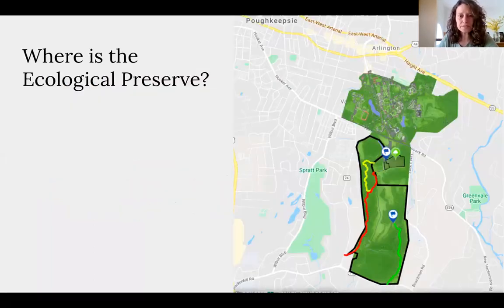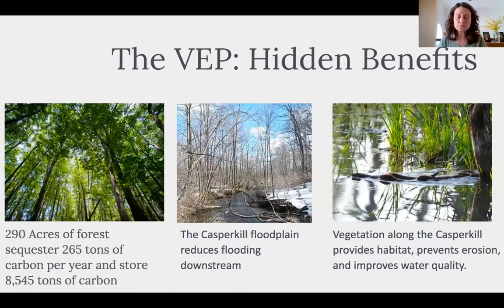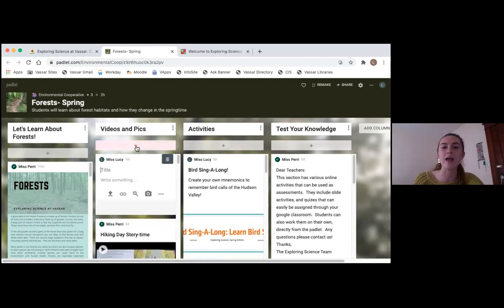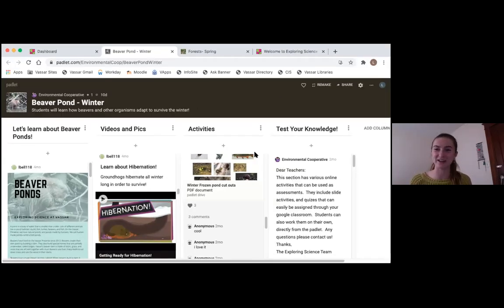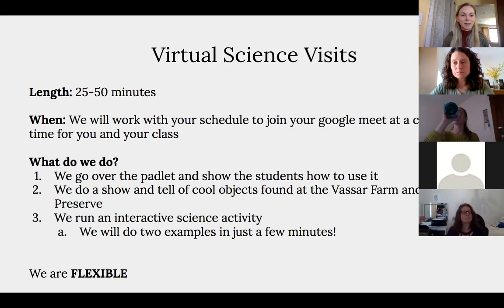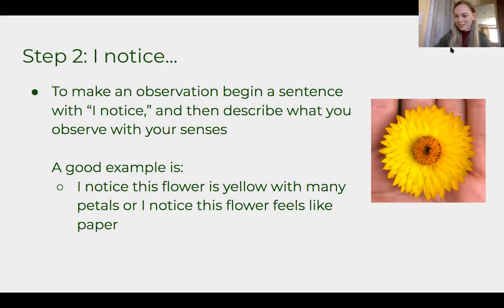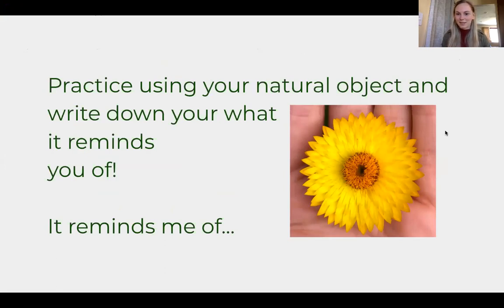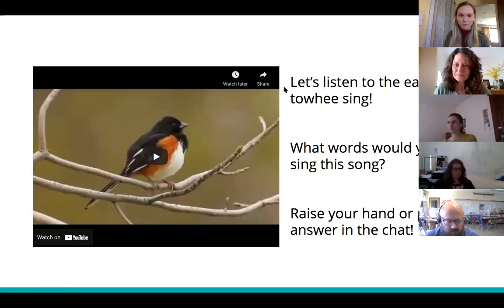Exploring Science Professional Development Workshop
Learn about how to use our place-based Exploring Science online program and opportunities for virtual science visits! Our activities are best suited for 2nd and 3rd grade but can easily be adapted for 4th and 5th grade. Many of the activities align with NYS Science Standards.